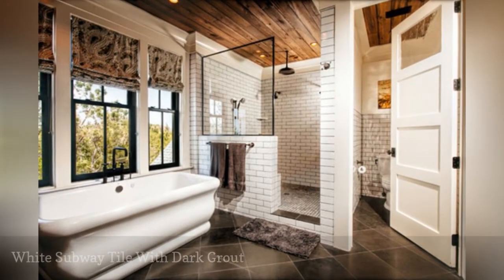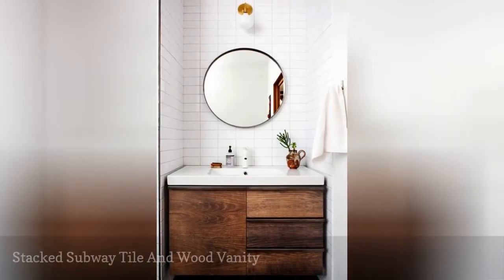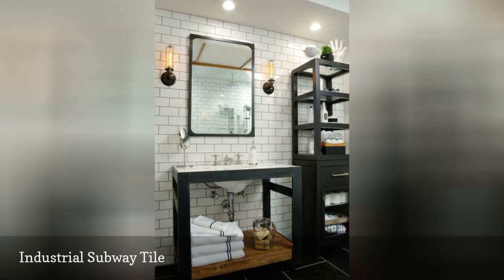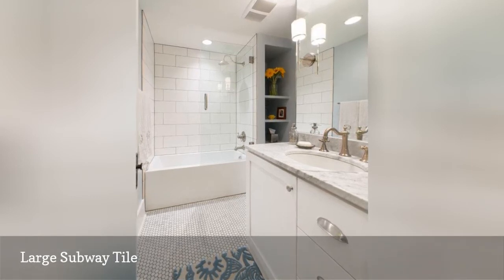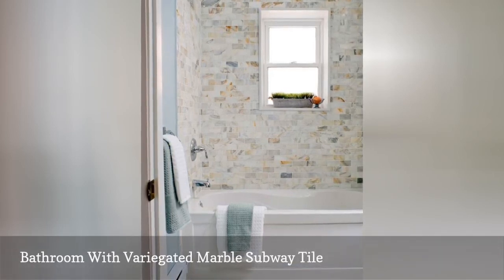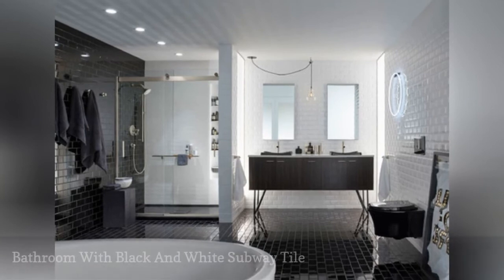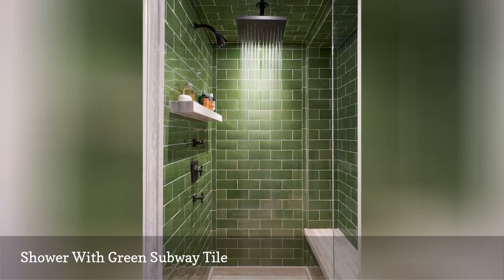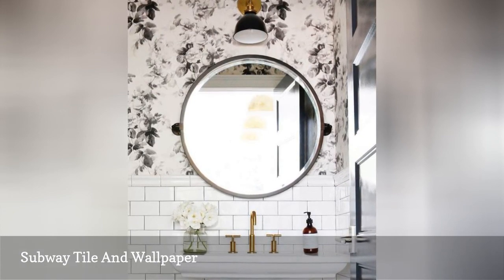15 Beautiful Bathrooms With Subway Tile 🛋️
Subway tile patterns are classic, trendy, and flexible. See beautiful, inspiring and fashionable ways to apply this type of tile to your bathroom.
0:00 - Intro
0:00:12 -   White Subway Tile With Dark Grout
0:00:21 -   Subway Tile Shower With Herringbone Inset
0:00:30 -   Stacked Subway Tile And Wood Vanity
0:00:39 -   Slate Subway Tile
0:00:48 -   Industrial Subway Tile
0:00:57 -   Art Nouveau Subway Tile Pattern
0:01:06 -   Large Subway Tile
0:01:15 -   Subway Tile With Blue Mosaic Accent
0:01:24 -   Bathroom With Variegated Marble Subway Tile
0:01:33 -   Gray Subway Tile Shower With Vintage Shower Head
0:01:42 -   White Subway Tile With Neutral Contrasting Inset
0:01:51 -   Bathroom With Black And White Subway Tile
0:02:00 -   Shower With Green Subway Tile
0:02:09 -   Subway Tile For Vintage And Eclectic Styles
0:02:18 -   Subway Tile And Wallpaper